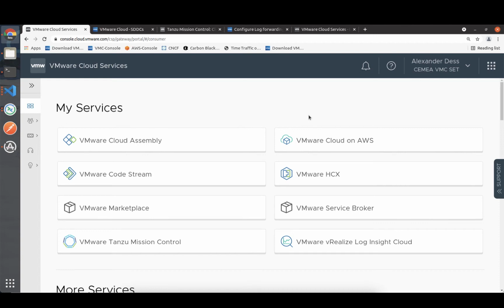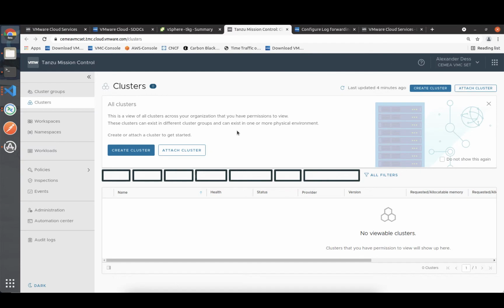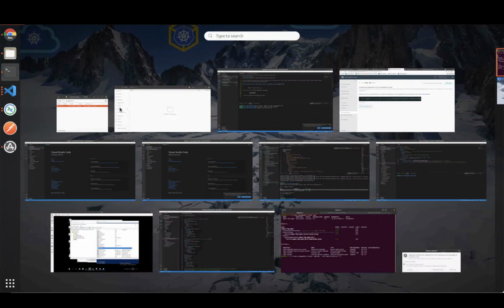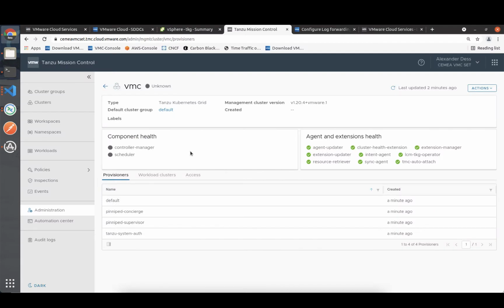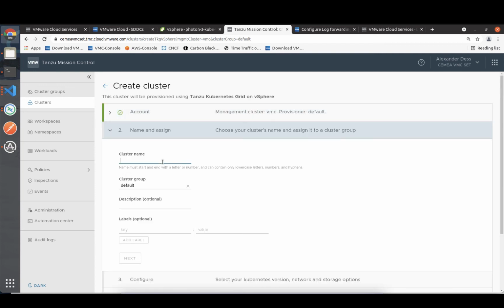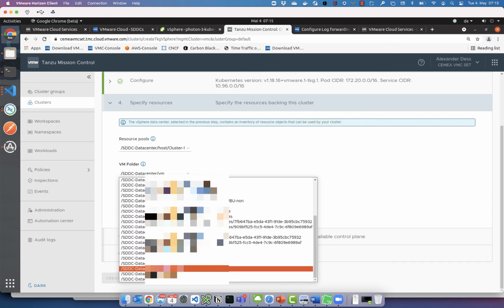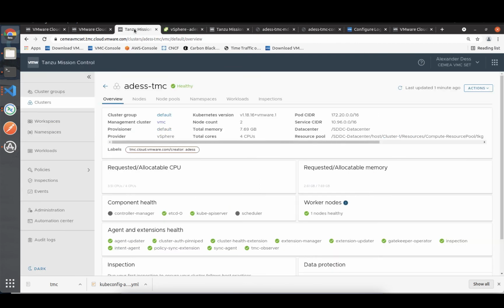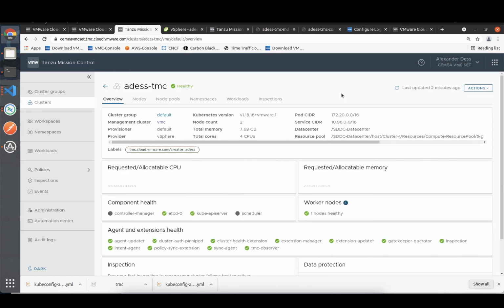Kubernetes Provisioning and Management with Tanzu Mission Control and VMware Cloud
This Video is showing the great new feature how a Tanzu Kubernetes Grid Management Cluster can easily be integrated to Tanzu Mission Control in order to enable Provisioning from Tanzu Mission Control (short TMC) leveraging the Management Cluster. From then on Lifecycle, Policy and IAM Management can be fully handled from TMC - Unleashing instant Self-Service capabilities for Developers.

02:15 Register the VMware Cloud endpoint in TMC
05:05 Self Service Provision new Clusters from TMC
08:28 Easy Developer Access to the new Cluster via TMC